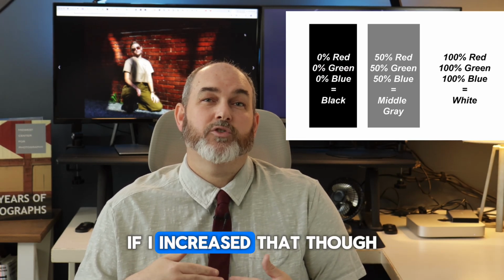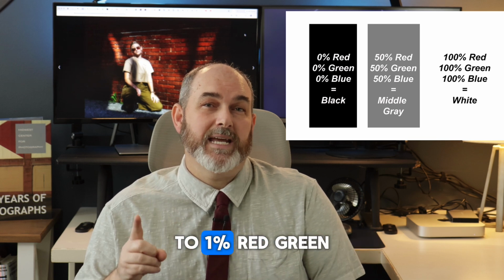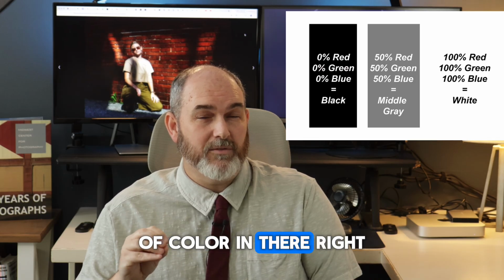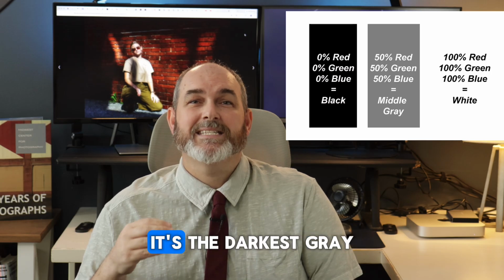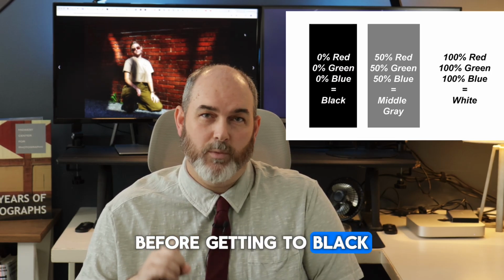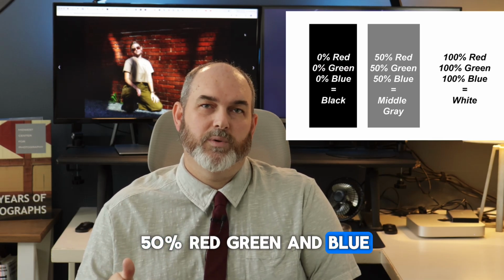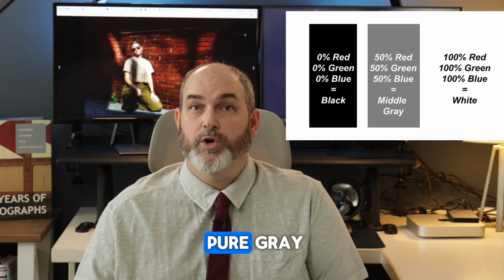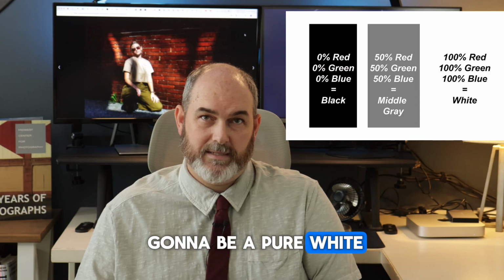Understanding White Balance Part 2: White Balance Presets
In this second part of the three part series, we dive into the presets that come default on most cameras. We start with an understanding of Auto White Balance (AWB) and go through each of the presets with shooting examples.

00:00 - Introduction
00:47 - Understanding Light/Color
01:57 - Color Temperature Explanation
02:13 - Neutral Color Temperatures
02:35 - Warm Color Temperatures
03:00 - Cool Color Temperatures
04:00 - Understanding Human Color Vision
04:47 - RGB Human Color Vision
05:56 - Color Constancy
06:46 - How Cameras Understand Color
07:34 - Color Experiment that will Blow your mind!
09:47 - Why humans see color differently from each other